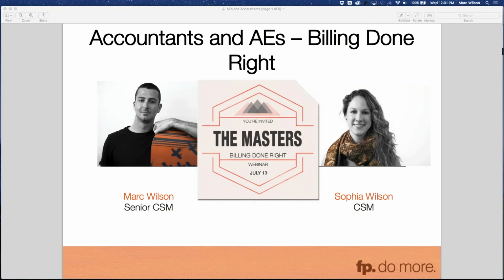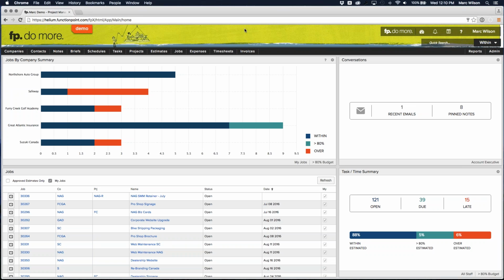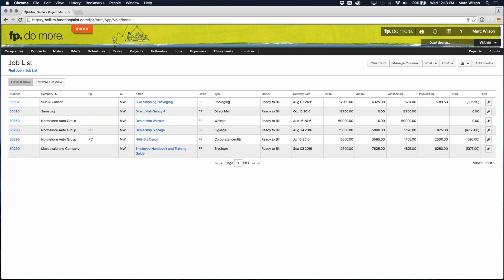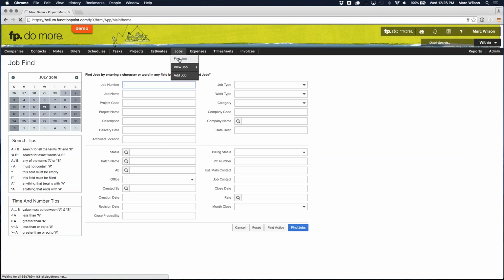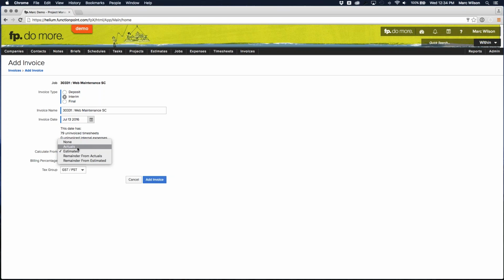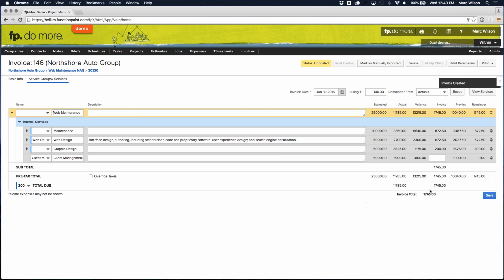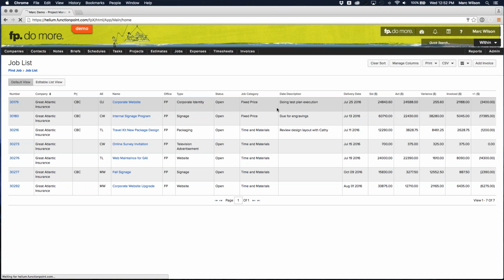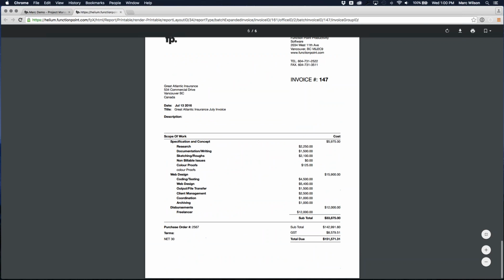Get Your Billing Done Right | The Masters Webinar Series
This webinar series is all about managing the most important aspects of your agency's operations.

In this webinar, you will learn the best methods for effective and efficient invoicing processes.